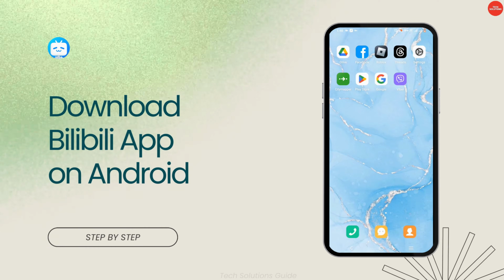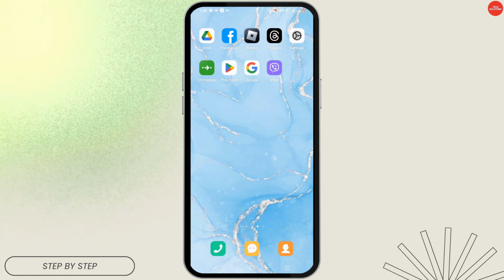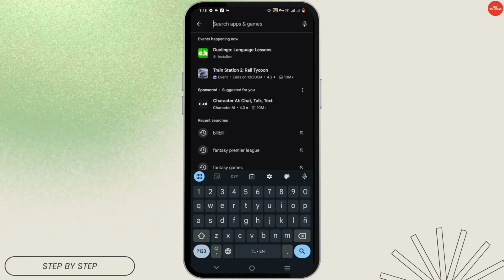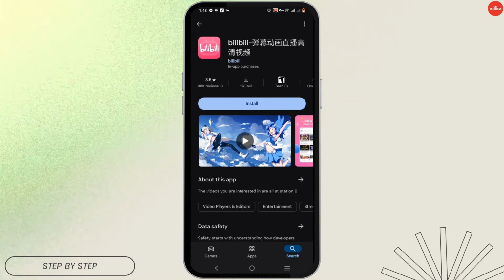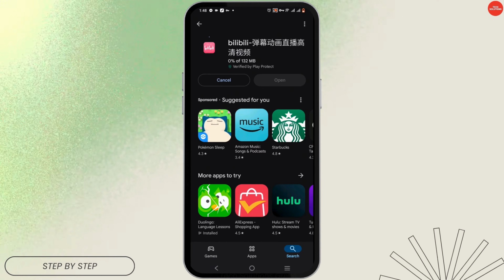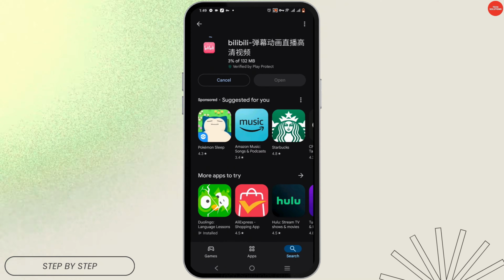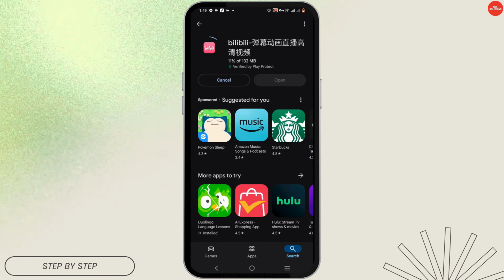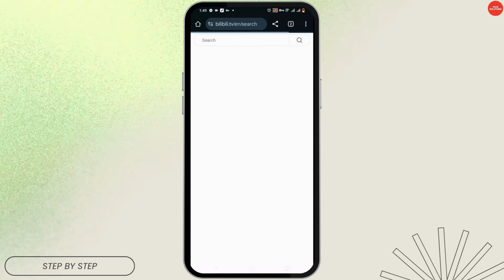How To Download And Install Bilibili App (Android/iOS) - 2025 Updated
Want to enjoy your favorite Bilibili content on your mobile device? In this video, we’ll guide you through the updated steps to download and install the Bilibili app on both Android and iOS devices in 2025. Whether you're new to Bilibili or looking to update your app, this step-by-step tutorial will help you get the app up and running quickly and securely!

Timestamps:
00:00 – How to Download Bilibili App on Android
00:10 – How to Download Bilibili App on iOS